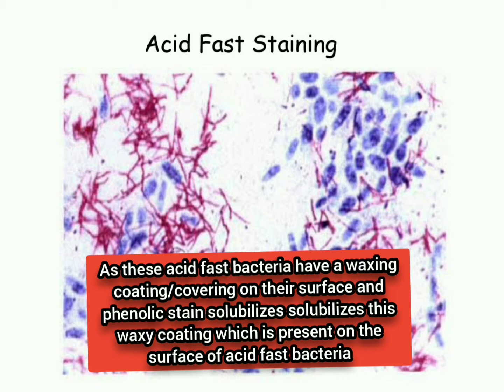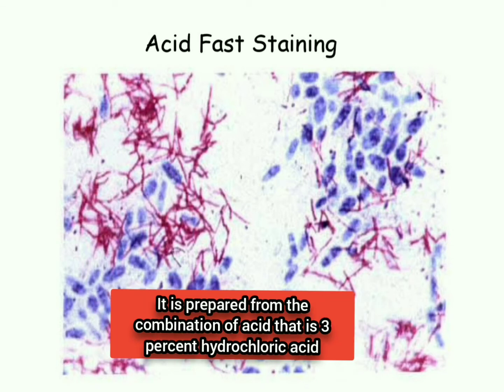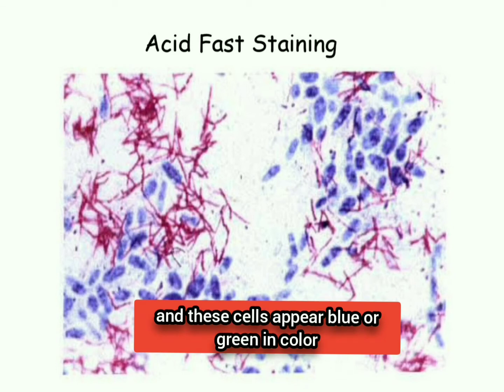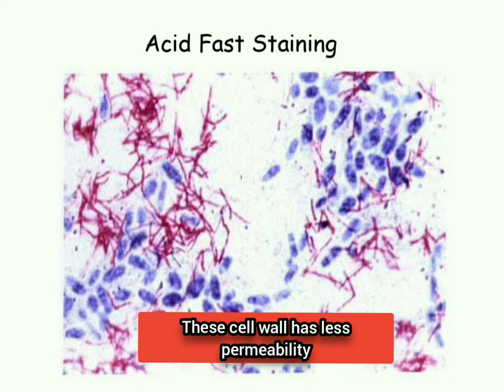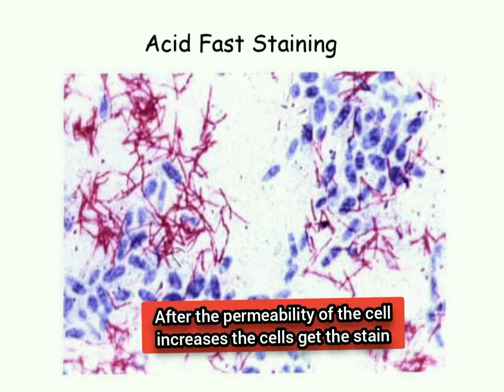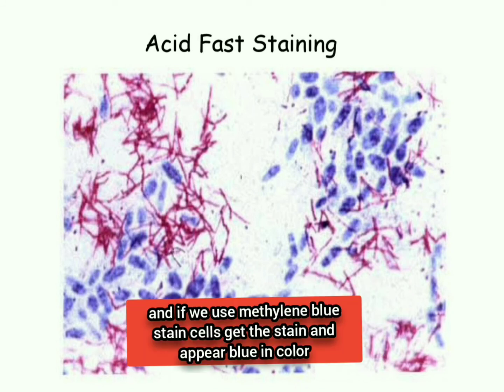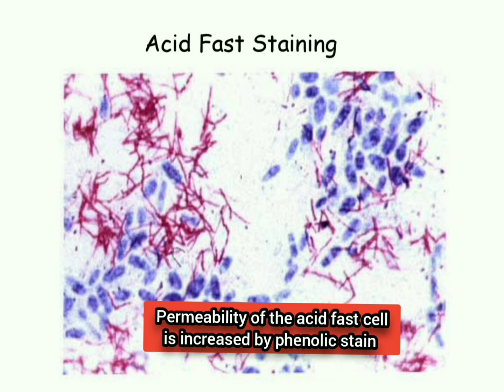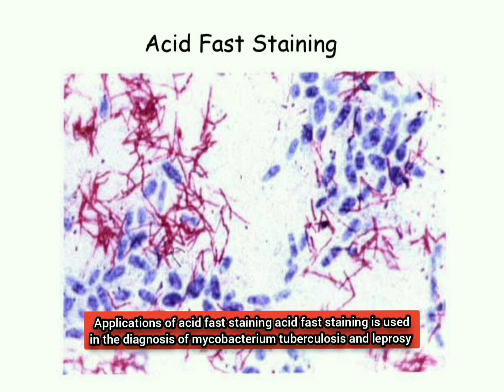Acid fast staining or ziehl Nielsen carbol fuchsin staining technique part 2